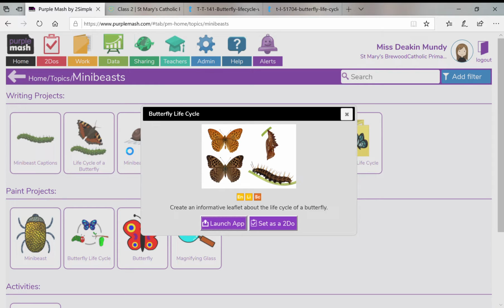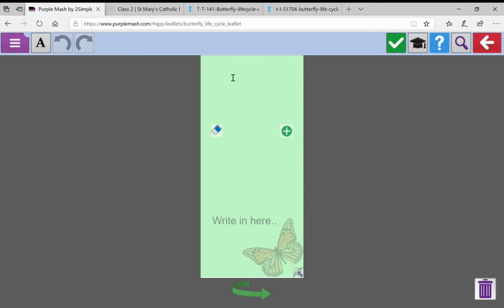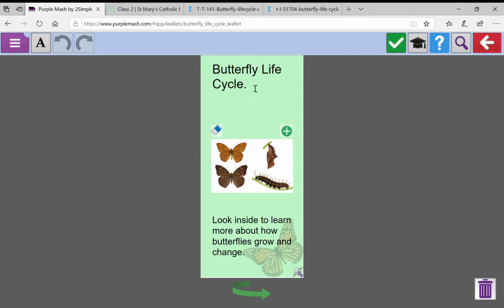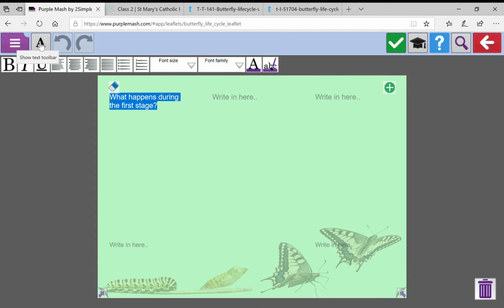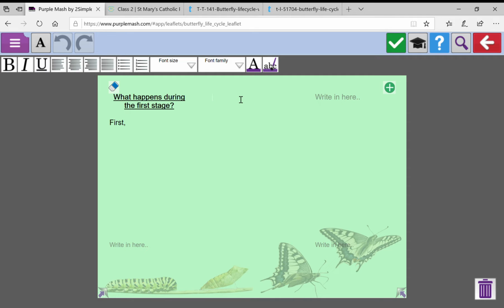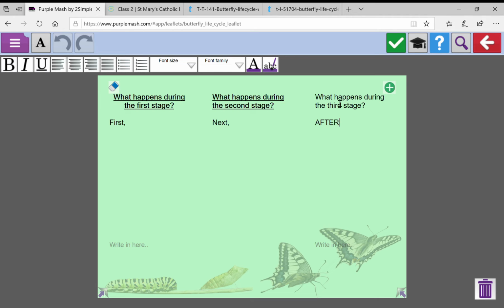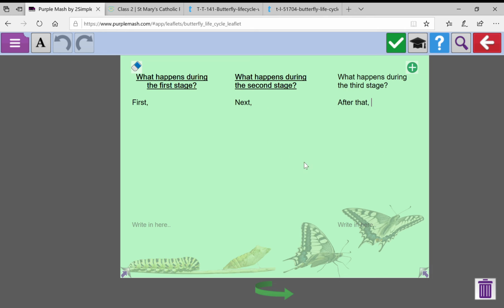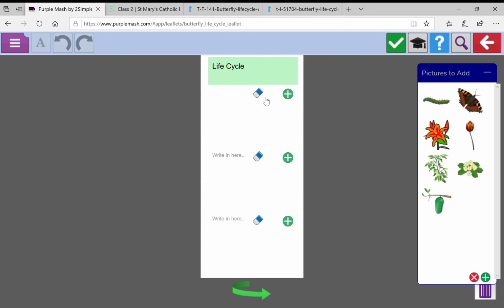St Mary's Class 2- Information leaflet